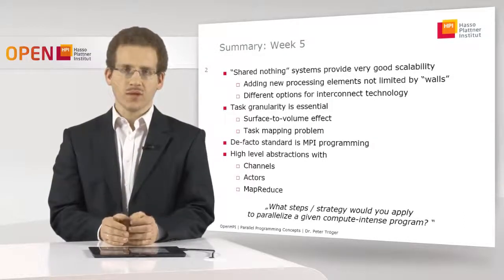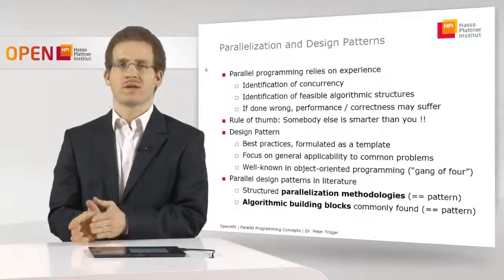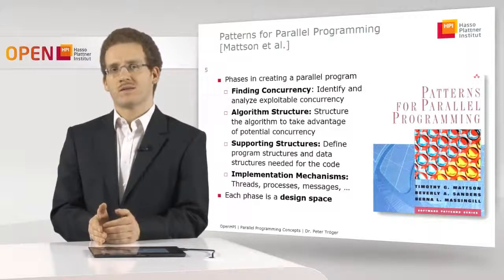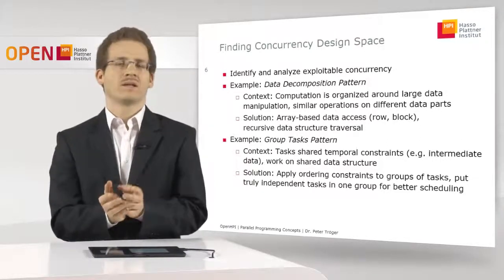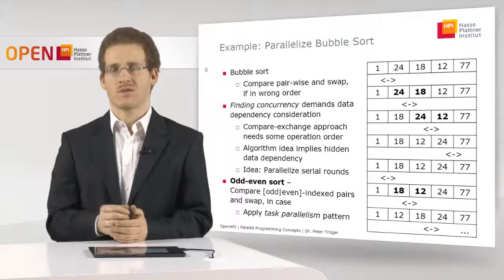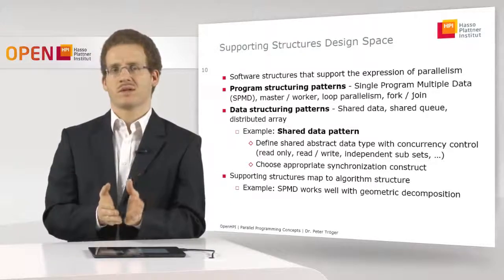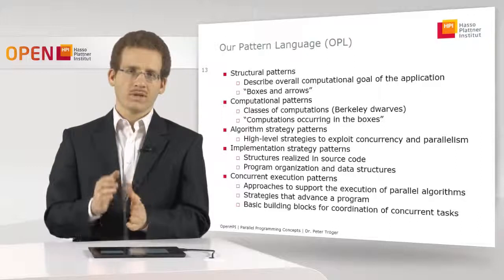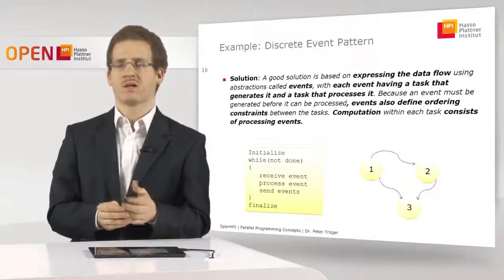6.1 Parallel Programming Patterns